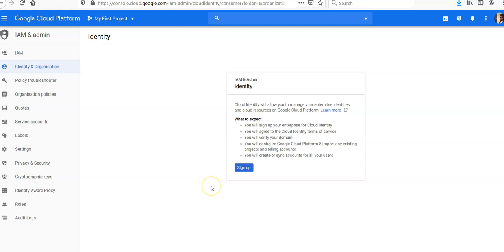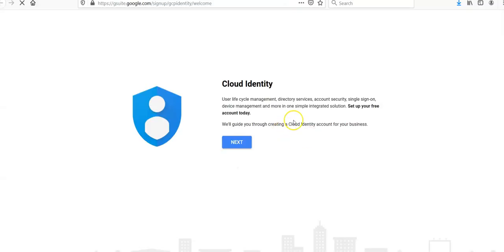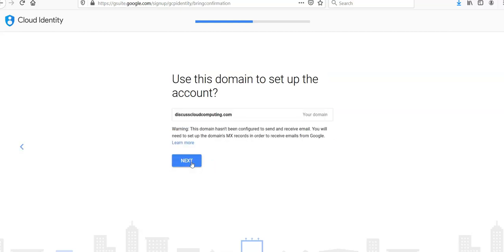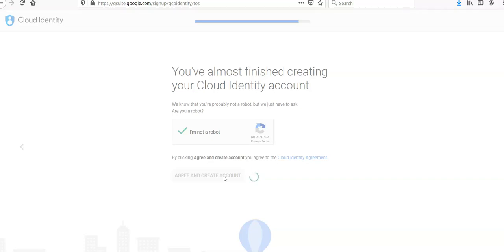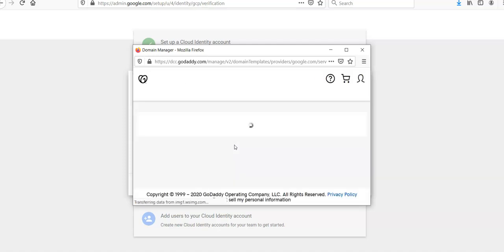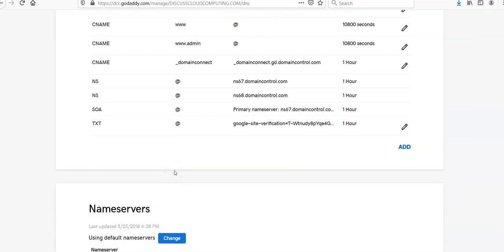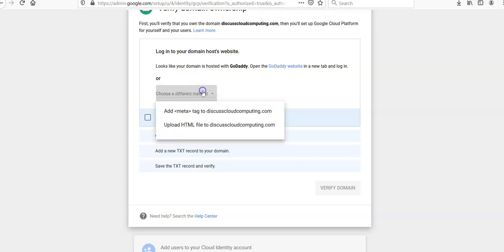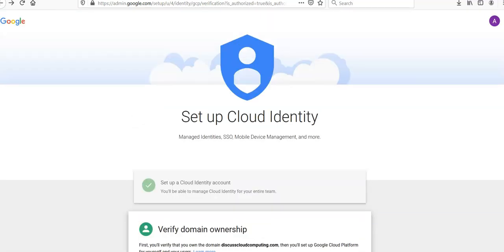WHAT IS GOOGLE CLOUD IDENTITY AND ORGANIZATION